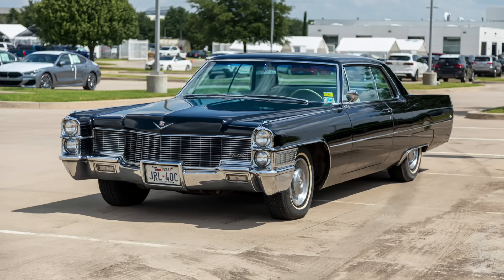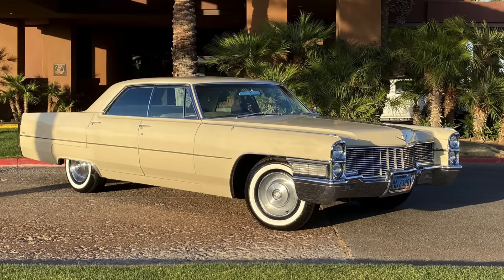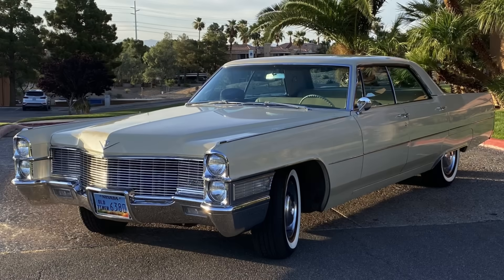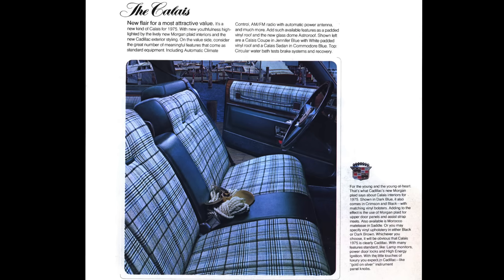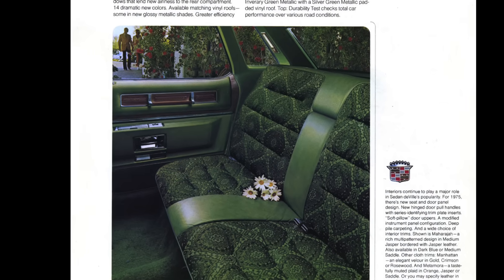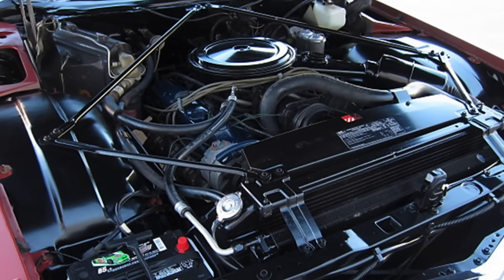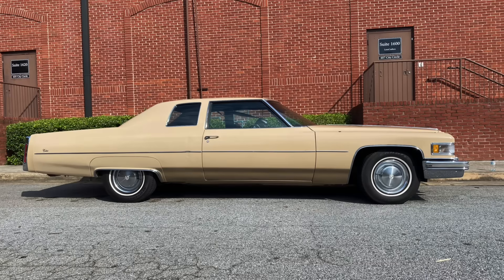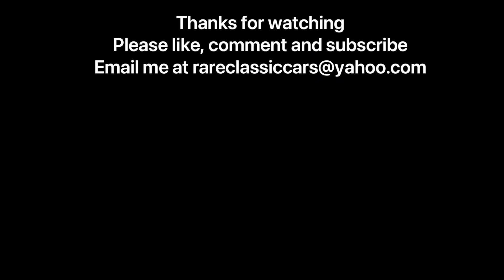Another Crazy General Motors (GM) Idea: The "Cheap" Cadillac / Cadillac Calais for 1975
Learn more about the Cadillac Calais, produced from 1965-76.